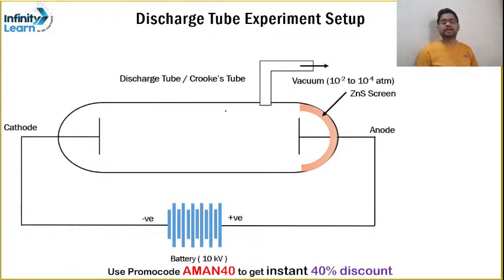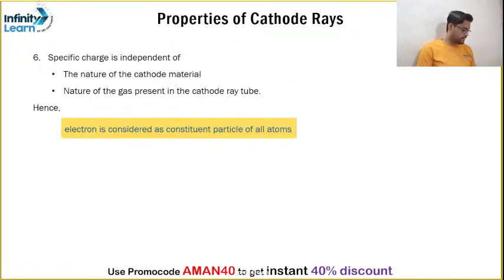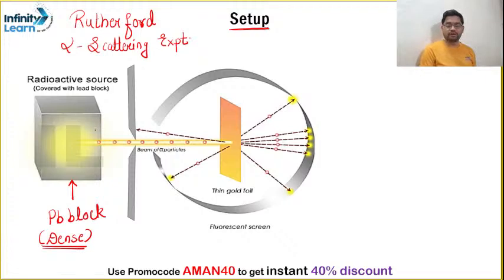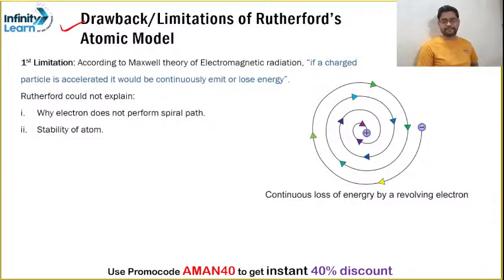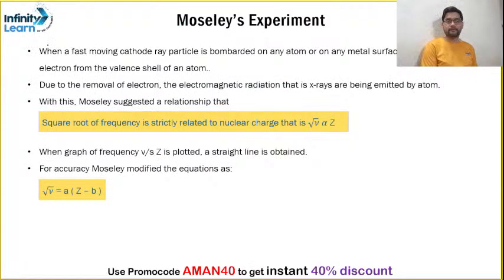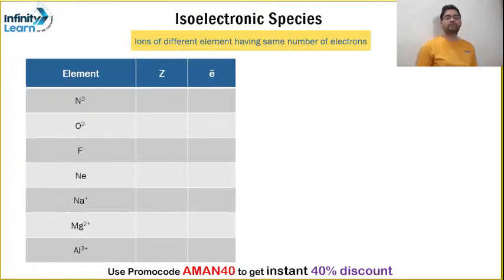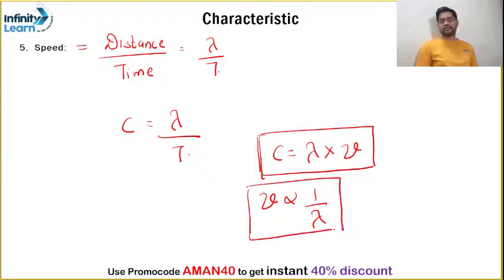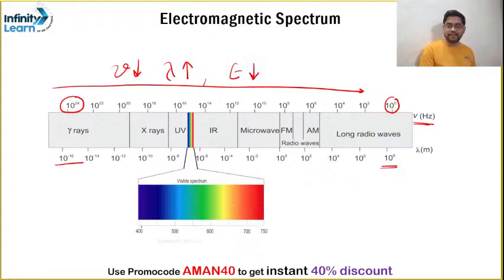Structure of Atom 1 || NEETChemistry 2022 || AV || Infinity Learn NEET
“Structure of Atom” is the second chapter in the NCERT Class 11 Chemistry textbook and as provided by CBSE. The topics included in this chapter are subatomic particles, Thomson’s atomic model, Rutherford’s atomic model, Bohr’s model, and the quantum mechanical model of the atom.  The types of questions provided in the NCERT exercise for this chapter include:

Basic calculations on subatomic particles (protons, electrons, and neutrons).
Numericals, including the relationship between wavelength and frequency.
Numericals, including calculating the energy associated with electromagnetic radiation.
Electron transitions to different shells.
Questions include quantum numbers and their combinations (for electrons).

NEET | NEET 2022 | NEET UG 2022 | NEET 2022 Exam || NEET Exam | NEET Preparation | Infinity Learn NEET